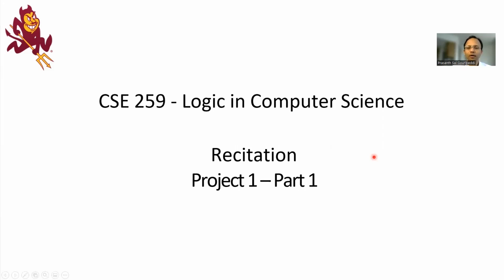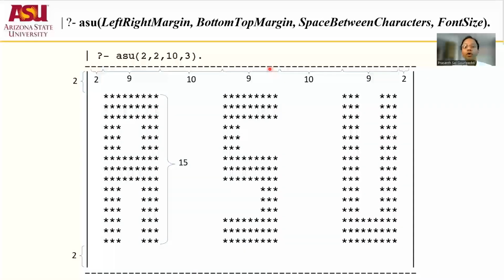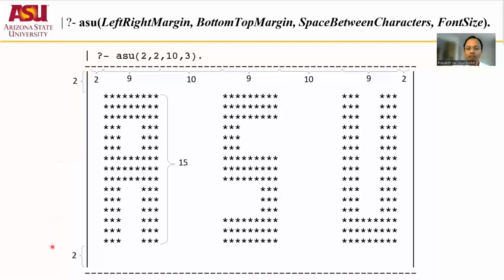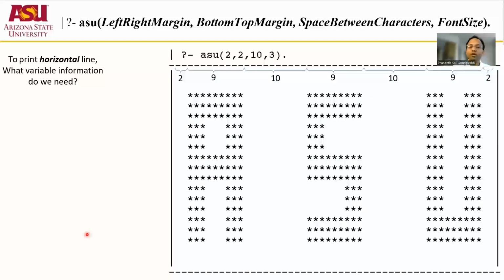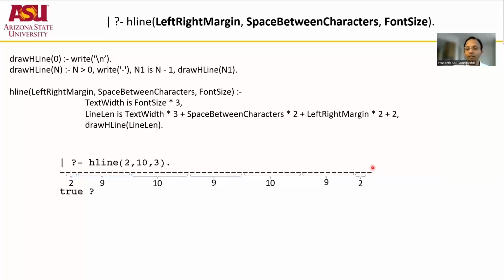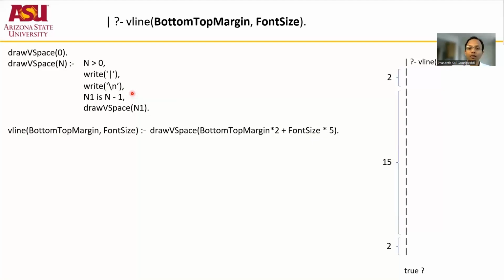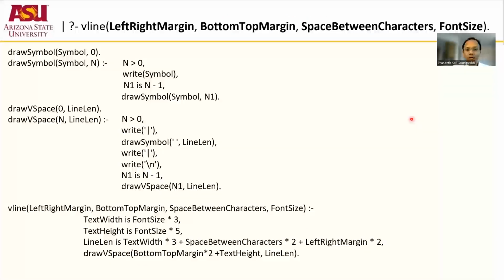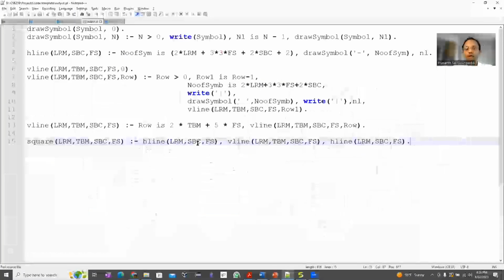CSE259:Recitation Project1:ASU part1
Design ASU with a boarder. this is part 1 of the Project 1 of the course work for CSE 259